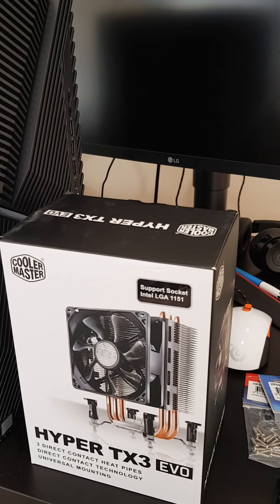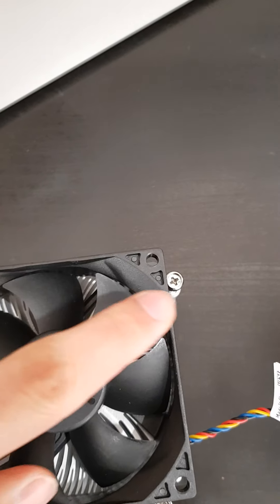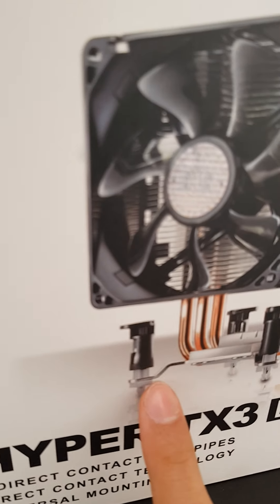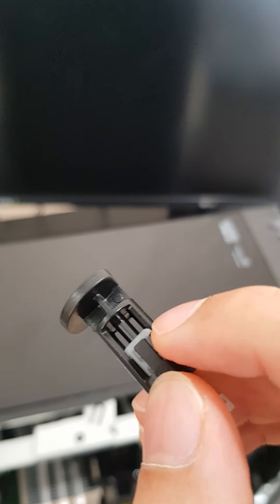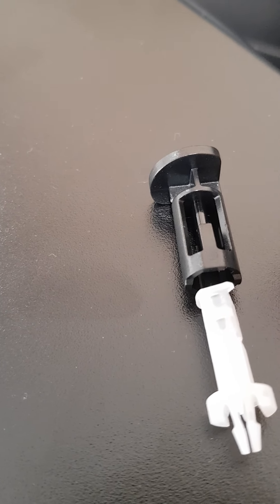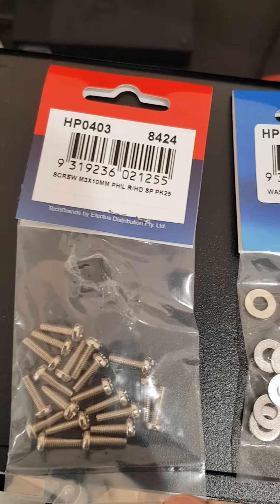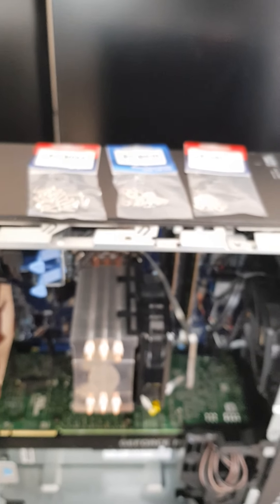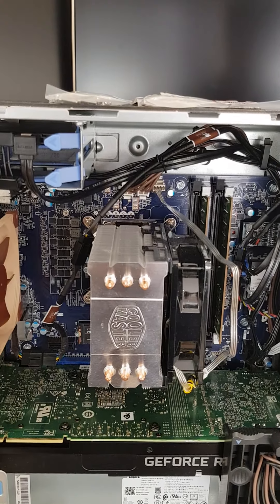Cooler Master Hyper TX3 EVO Installation on DELL G5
Upgrade the stock CPU cooling system for the Dell G5 5090 (i7 9700, GeForce RTX 2070S) desktop, by using custom installation steps for mounting to the motherboard.

This video covers the steps to perform the following changes:

* Replace the stock CPU cooler with Coolermaster Hyper TX3.

Further upgrades are listed below, which are covered in another video.

* Replace the rear stock fan with a Noctua 92mm fan.

* Add the original stock rear fan to the front using a fan splitter that came with the Noctua fan.

The temperatures showing below for the CPU and GPU were obtained using the Alienware Command Centre before and after the cooling upgrade. Both temperature samples were obtained after running the PC for a few hours of heavy CPU and GPU load.

BEFORE:  CPU = 51,  GPU = 78

AFTER:     CPU = 38,  GPU = 61